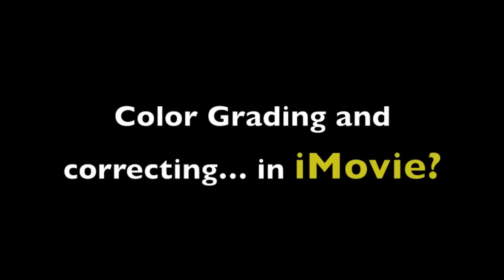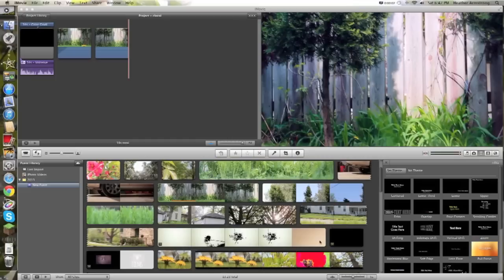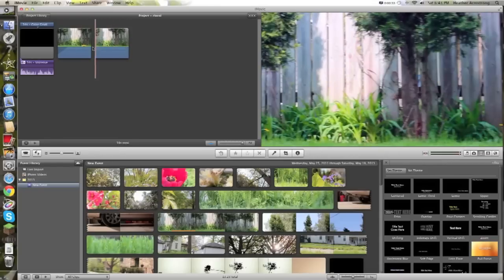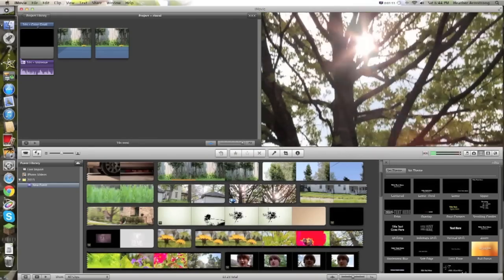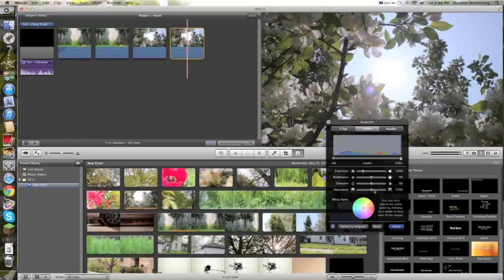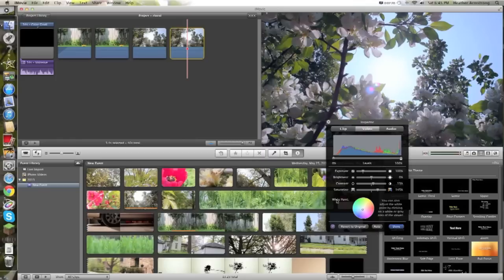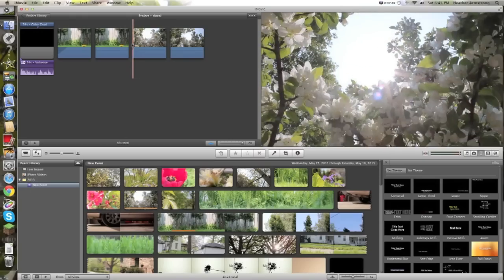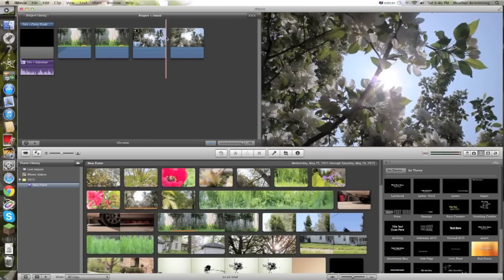Color Grading in... iMovie?!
Today we color grade. IN IMOVIE.